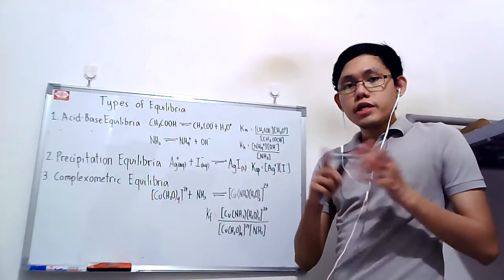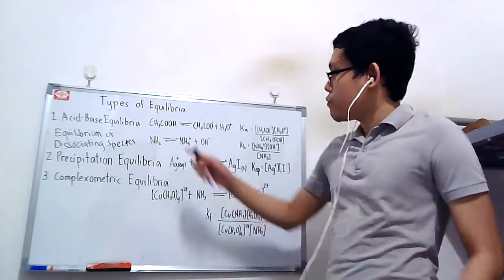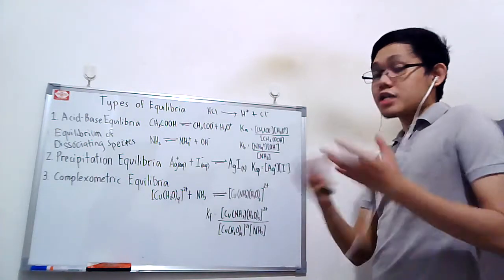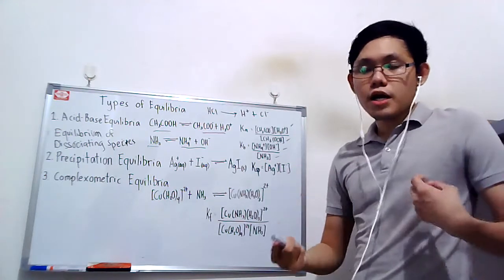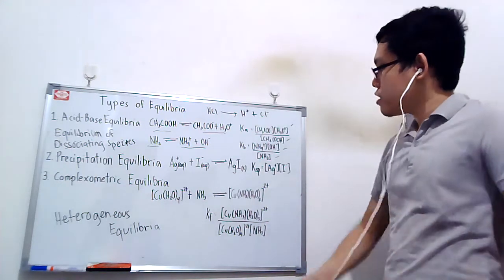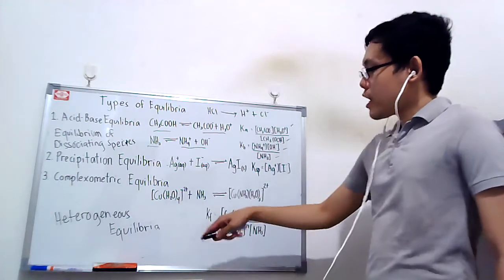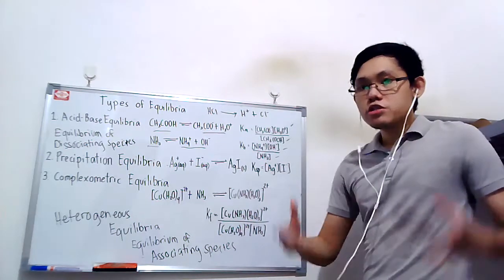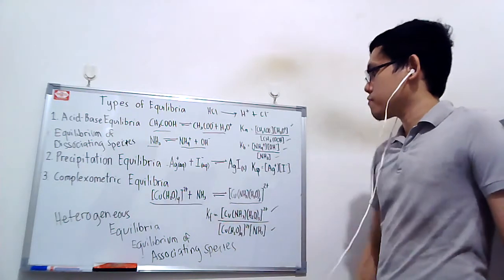Types of Equilibria